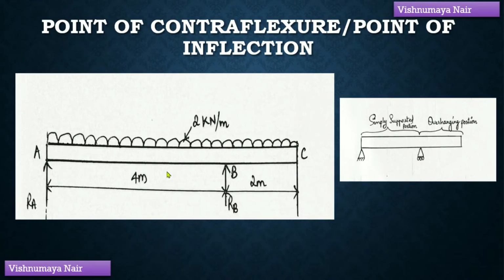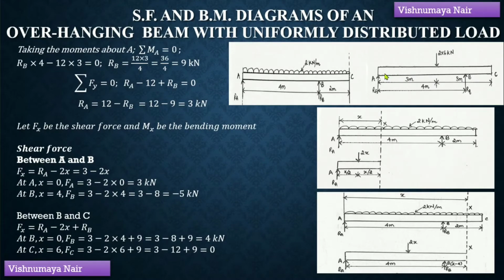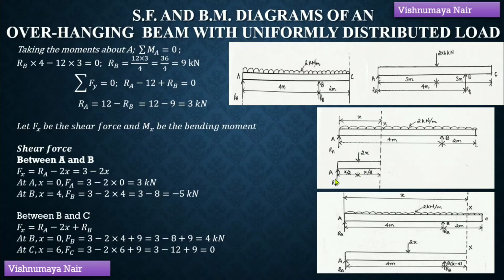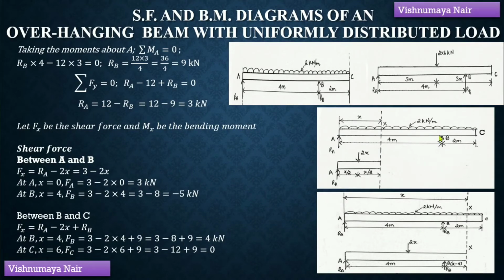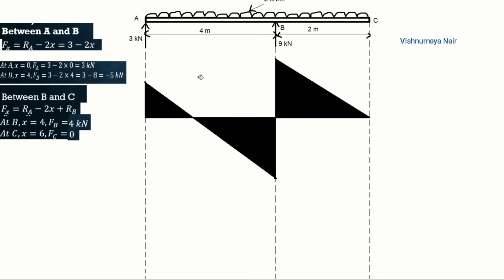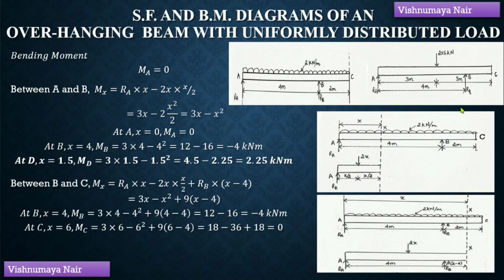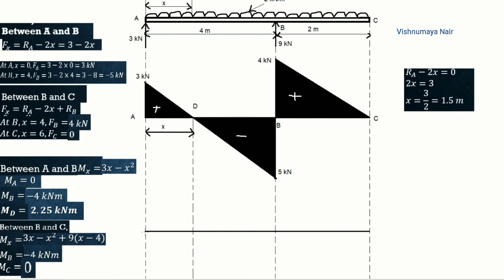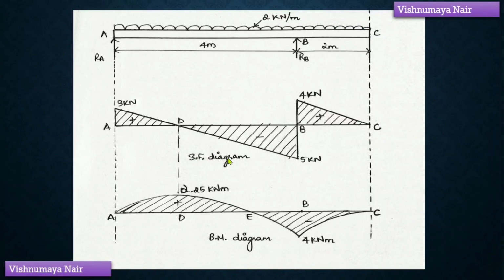Point of contraflexure - S.F. and B.M. diagrams of an overhanging beam with udl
The video discusses the shear force and bending moment diagrams of an over-hanging beam with a uniformly distributed load and how one can locate the point of contraflexure using these diagrams.